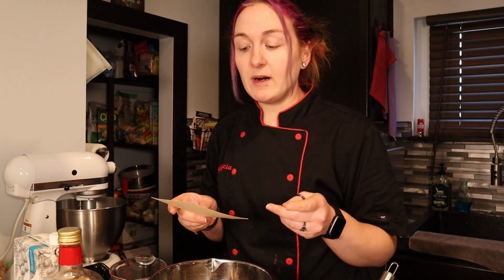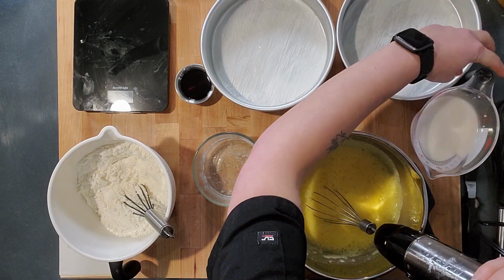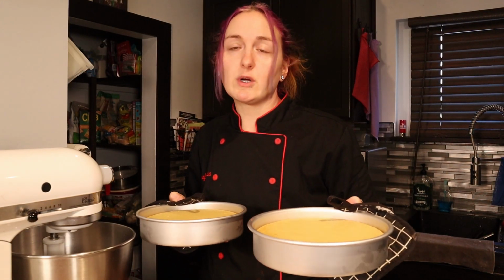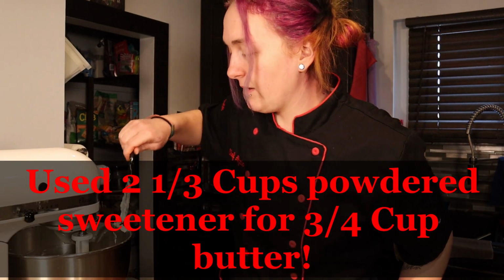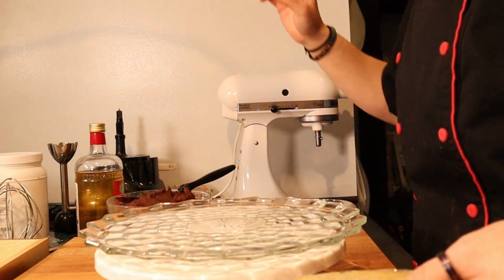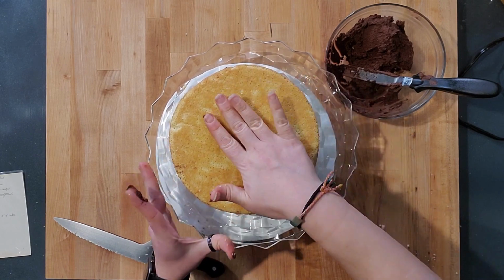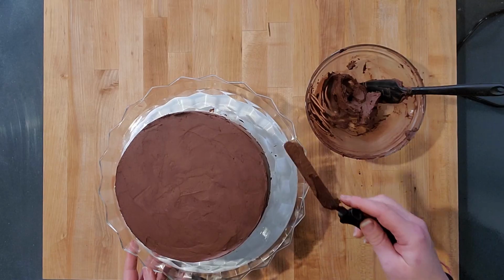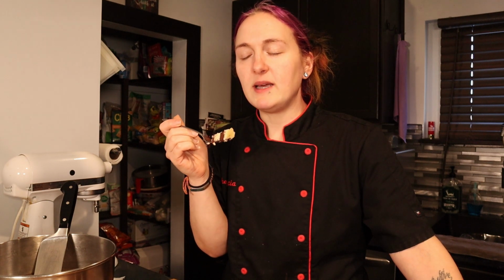Keto Vanilla Cake with Chocolaty Frosting | Only 2g Net Carbs per GENEROUS Slice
This Keto vanilla cake recipe developed from my Grandmothers recipe from back in the day. It was a recipe called Lancaster Sour Milk Cake. She made it when my mom was young and my mother in turn would make it for us as kids for our birthdays. I was so happy when I tried this keto cake, it was like a blast to my childhood. Soft, moist and delicious!

Recipe Measurements and Macros Below!!

Amazon Affiliate Links for products I use: In a pinch I usually order my keto ingredients on Amazon, but you can get a lot of items on Thrive market and at Wegmans or Whole foods. But Amazon only takes one or two days most of the time.

Wilton 8 inch Cake Pans

Cake Decorating wheel and kit

Wilton decorating tip set

Mini Offset Spatula

Powdered monkfruit

Emersion Blender

Mini Offset Spatula

Pyrex measuring cups

Grandmas Lancaster Sour Milk Cake with Chocolatey Frosting made keto
80 g Powdered Sweetener (2/3 Cup) can be made sweeter with drops of liquid stevia if you prefer
102 g ISOpure Unflavored Whey Protein Isolate (approximately 3 1/2 scoops)
128 g Coconut Flour (1 Cup)
3/4 tsp. Xanthan Gum
2 1/4 tsp. Baking powder
1 1/4 tsp. Baking Soda
1/8 tsp. Salt
5 Eggs (room temp)
1 1/4 Cup Alternative buttermilk (1 Tablespoon Vinegar + unsweetened almond/cashew/macadamia nut milk/coconut milk or 1/2 heavy cream 1/2 water) warmed in microwave
10 Tbs. Butter (melted)
2 Tbs. Vanilla Extract

Keto chocolate frosting: You can make as much or as little frosting as you want! To do a 4 layer cake I needed to make another 1/3 of a batch of frosting.  But this recipe would be plenty for a 2 layer cake.

3/4 Cup Softened Butter
2-3 Cups Powdered Sweetener (I prefer monkfruit/erythritol blend, it's less cooling than straight erythritol) (sweetness level is up to you)
3/4 Cup Cocoa Powder
Warm Alternative Milk or water a few tablespoons added slowly to create a spreadable frosting (I used 5 Tbs.)

Macros: for 1/12 of the cake-can be easily cut into 16

339 Calories
31 g Fat
9 g Total Carbs
7 g Fiber
2 g Net Carbs
13 g Protein